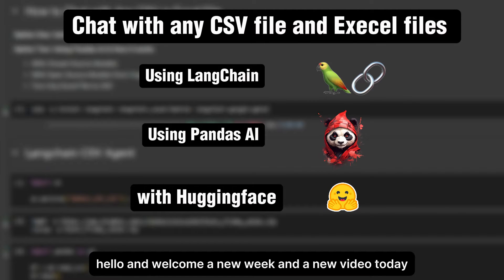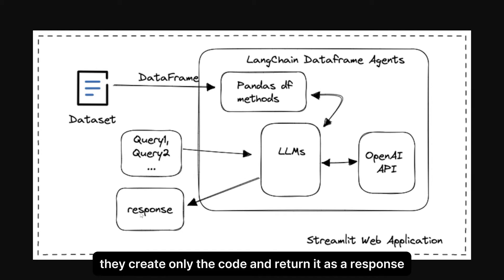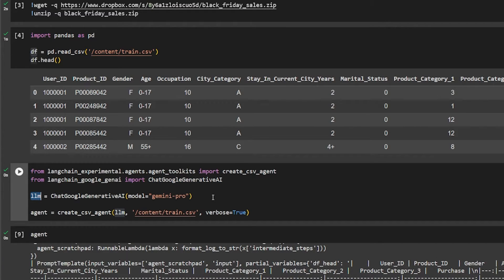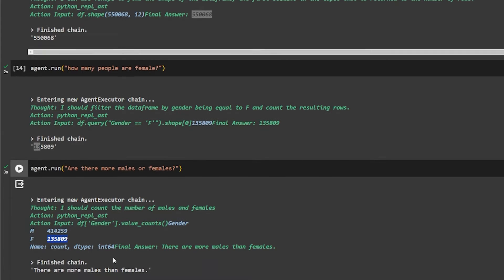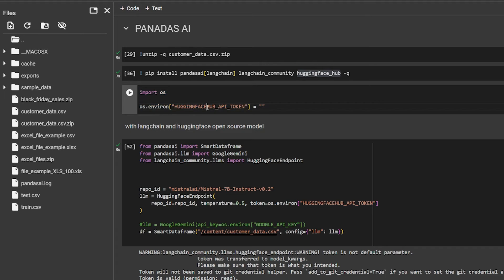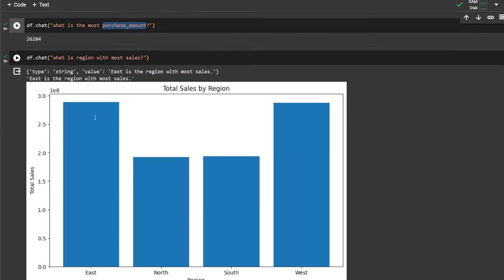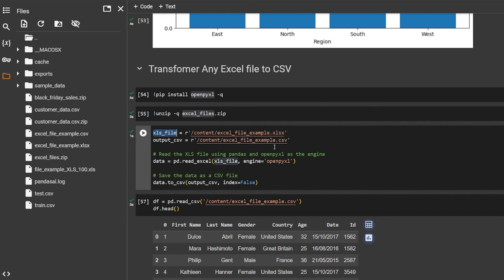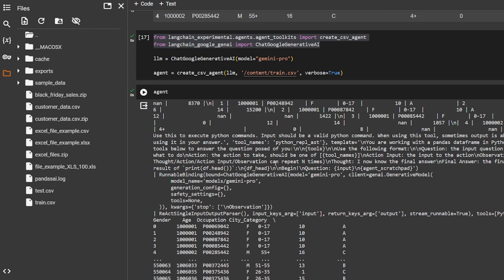Analyze Anything With AI | CSV Or Excel File (Using Two Different Methods)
In this video, I'm going to share with you how we can chat with any CSV or Excel file using two different methods, and examples of both open-source and closed-source language models. We'll also extract information from them.

00:00 - Intro
00:35 - What we going to do
00:55 - How CSV Agent work (Langchain)
02:12 - installation
02:37 - Method One Langchain CSV Agent
04:45 - Results of CSV Agent
06:26 - Method Two Pandas AI
06:56 - How Pandas AI Work
07:40 - Datasets from Kaggle
07:53 - Pandas AI Code
08:15 - HuggingFace LLMs with Pandas AI
09:18 - Results Of Pandas AI
10:45 - Warning about choosing the right LLM
11:24 - Transform any Excel file to CSV File
13:05 - Pandas AI LLM & API KEY
14:01 - Outro